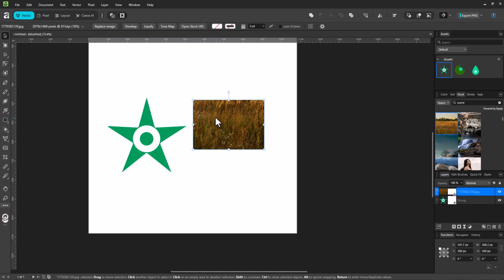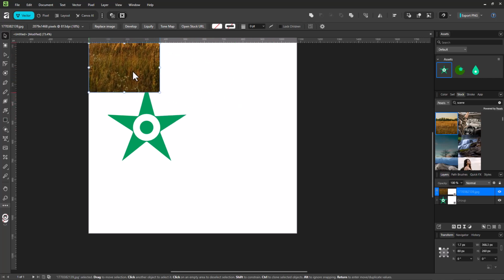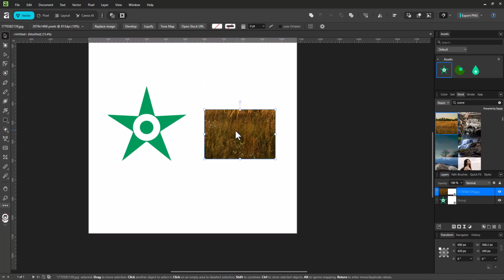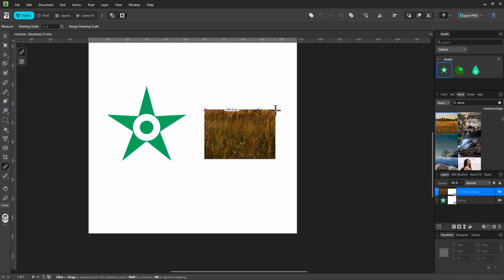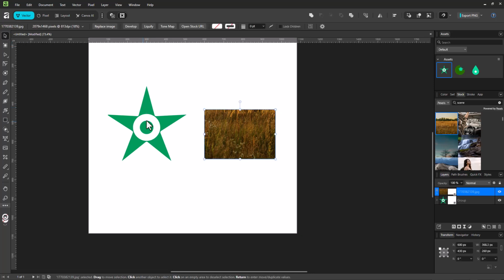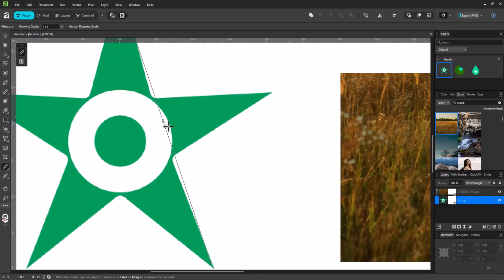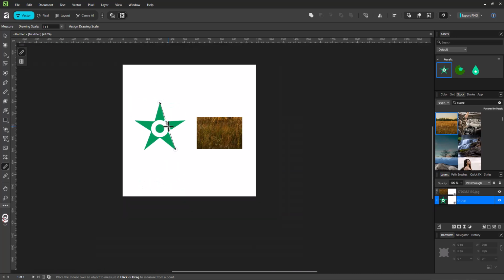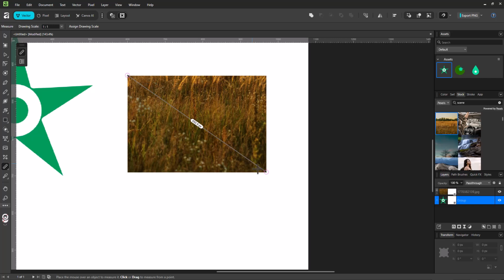Affinity - Lesson 87 - Measure Tool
In this tutorial, we will explore Measure Tool in Affinity.